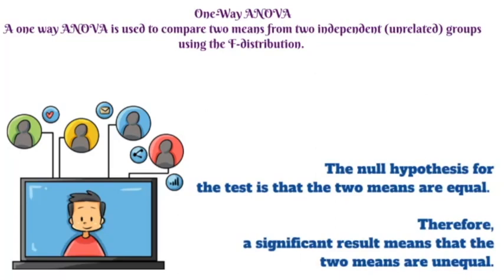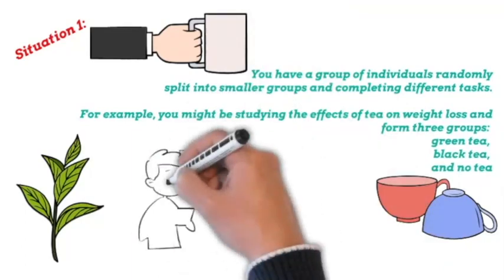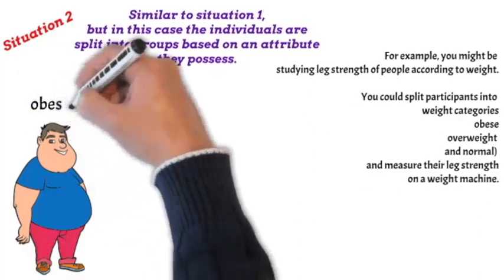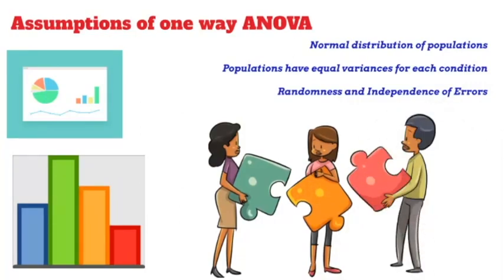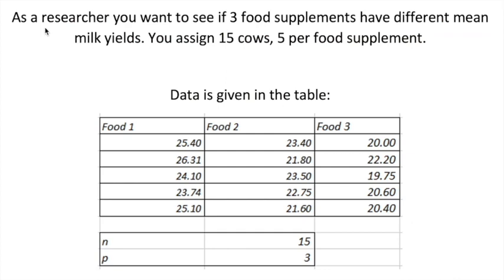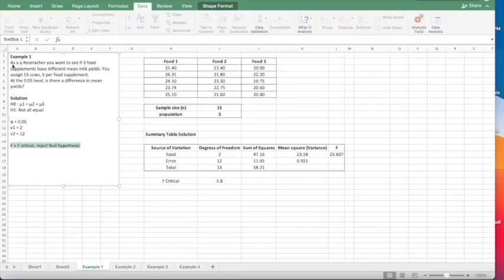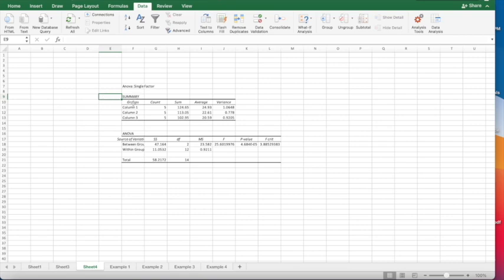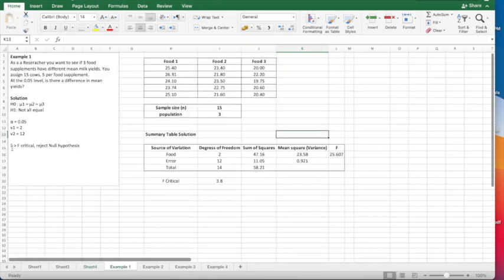Statistics in Business: ANOVA TEST PART-2 Using MS EXCEL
Dr. Muhammad Salman Shabbir is a destination designed to offer vast
array of academic content. It aims to teach, guide, train and help people belonging to different
echelons of society. The content encompasses areas of Management, Research, Law, Ethics,
Sustainability, Psychology, Entrepreneurship, Statistics and many more. The channel aims to
provide unique and intelligible content for students, entrepreneurs, managers, teachers and
many others.

Dr. Salman has accomplished professional and personal success through his research work in
the areas of Management, Entrepreneurship, Sustainable Development, and Marketing among
many others. He is a highly motivated individual with professional accomplishments spanning
the period of more than a decade. His thrust for learning, knowledge, research, and innovation
has resulted in the outcomes that will have significant benefits for the academics as well as the
general community.

Dr. Salman has 60 publications in the journals of international repute. He has extensive
experience of working in higher education and academic administration in Pakistan, Malaysia,
and Oman. He is a member of Academy of Management USA, European Council for Small
Business and Entrepreneurship (ECSB), Finland, Member Canadian Council for Small Business and Entrepreneurship (CCSBE), Canada and American Marketing Association, USA.